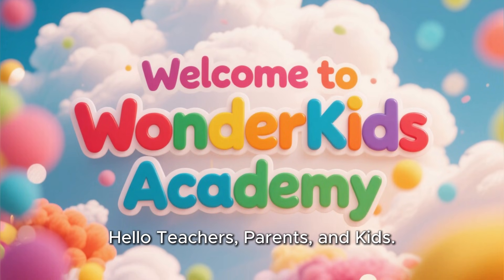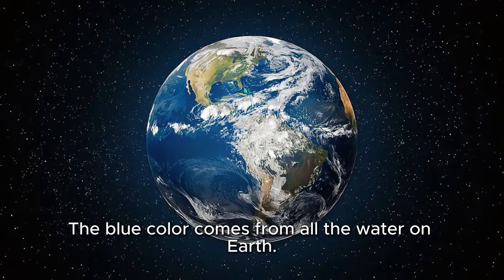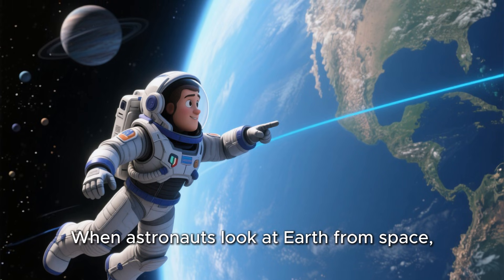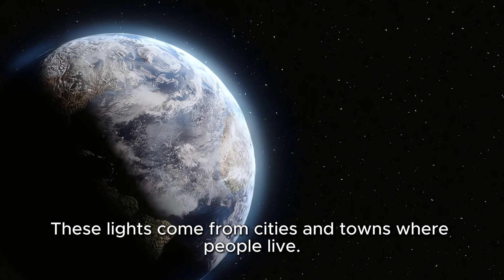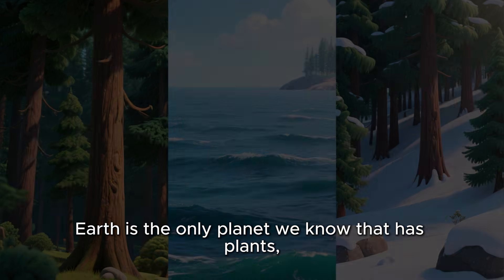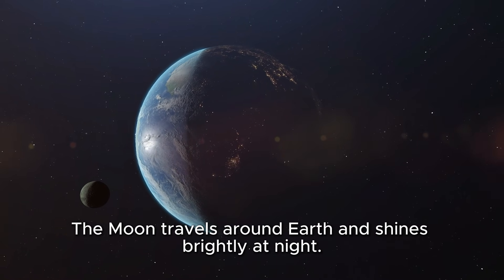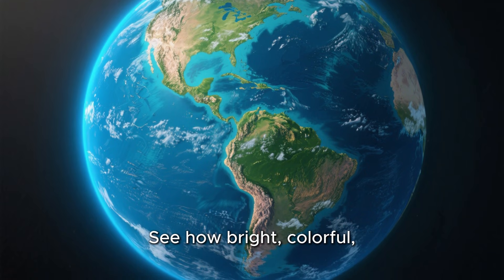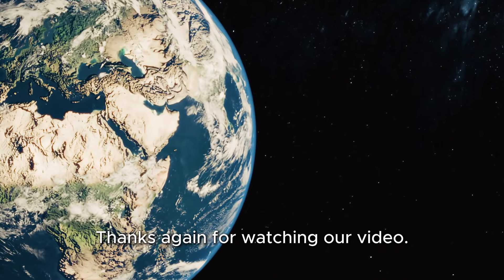Earth From Space Fun Learning Video For Young Kids, Preschoolers, and Kindergarten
This video is made just for young kids, Preschoolers and Kindergarten like you! Let's explore, play, and discover amazing things together.

Join us on an exciting space adventure as we explore Earth from space in a fun, simple, and kid-friendly way! This educational video is specially made for young kids, kindergarten learners, and preschoolers who are curious about the world around them. In this video, children will see how Earth looks from far away in space and learn that our planet is shaped like a big, beautiful ball.

We will talk about Earth’s blue oceans, green land, and white clouds in a calm and cheerful way that is easy for little learners to understand. Bright visuals, gentle music, and clear narration help keep children engaged while supporting early learning skills. This video encourages curiosity, imagination, and a love for science and space.

Perfect for home learning, classroom use, or screen time with purpose, this video helps kids begin to understand where we live and how special our planet is. Parents and teachers can use this video to start simple conversations about Earth, space, and taking care of our planet. Learning about Earth from space has never been this fun, friendly, and exciting for young children!